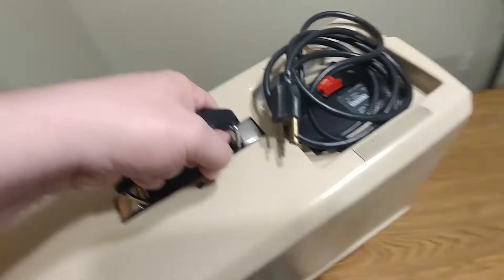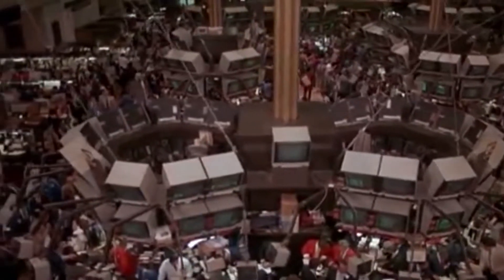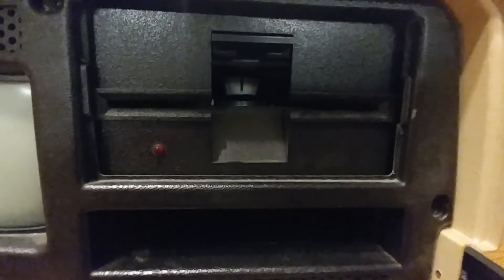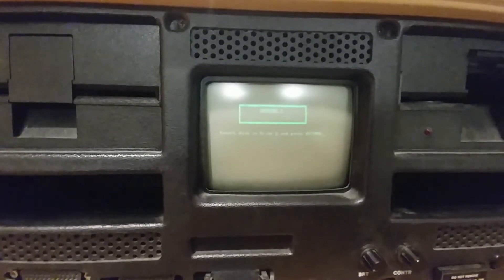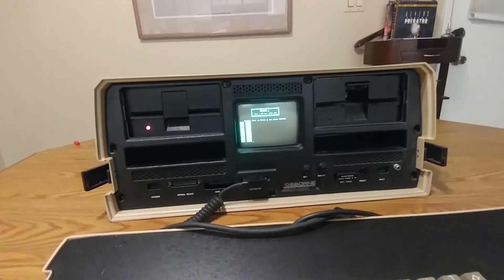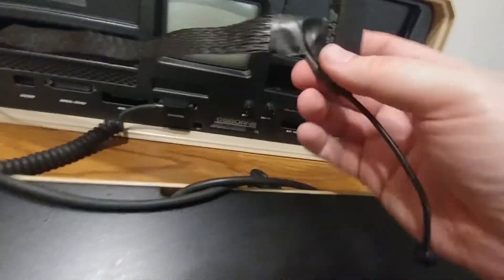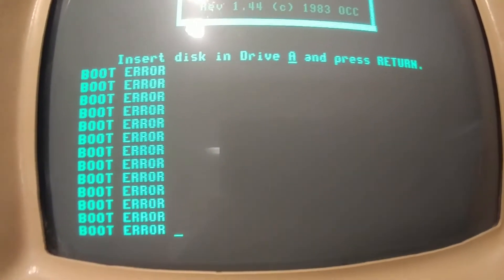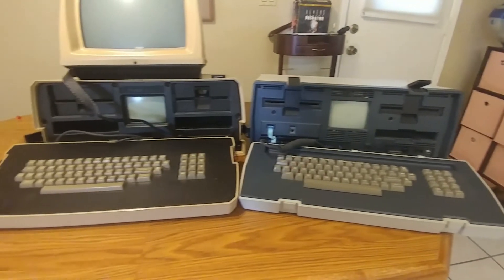Why Do You Have This? Computer Review - OSBORNE 1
The Osborne 1 puts all your data on a wheat thin and lets you do nothing with it on a plane. I'm an 80s business man. Yay!